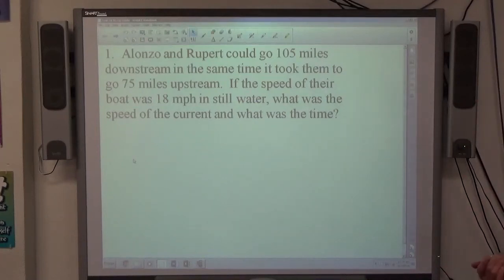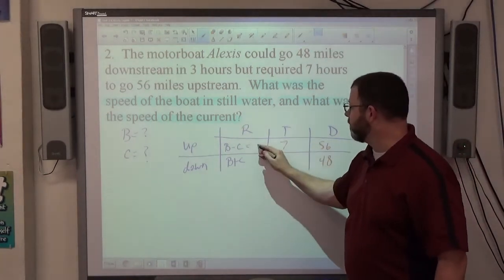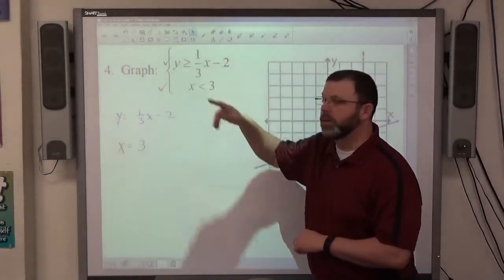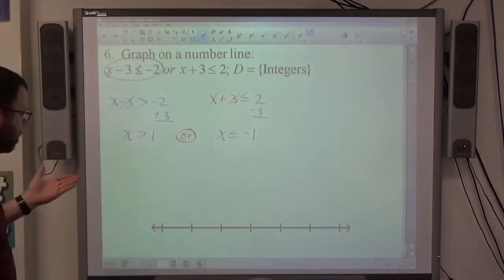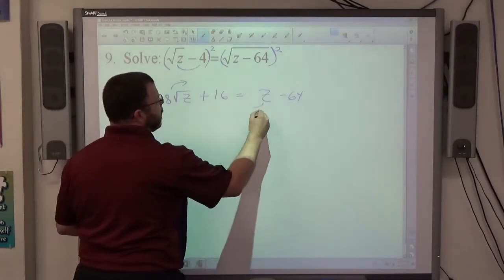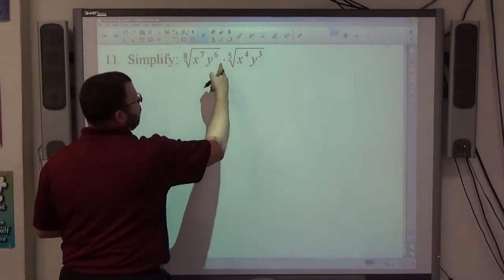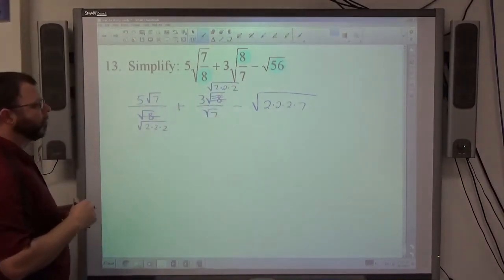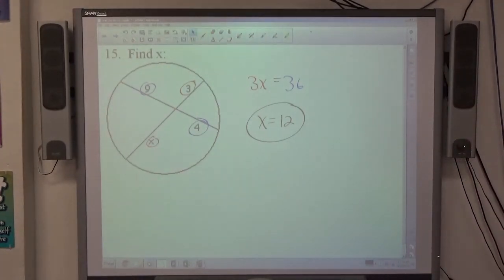Algebra II Test 24 Study Guide